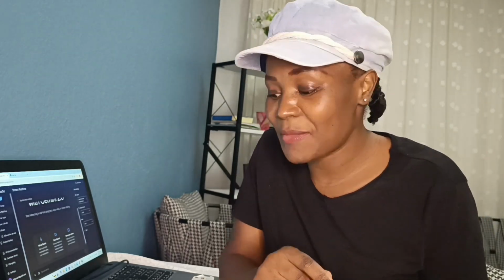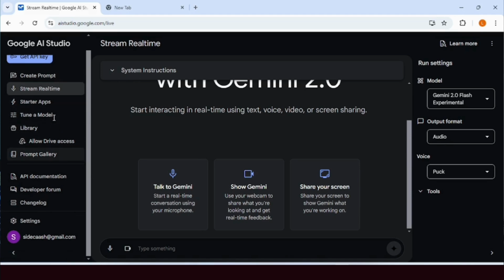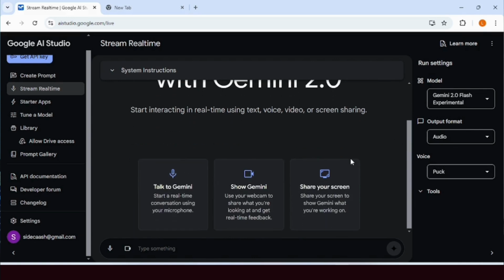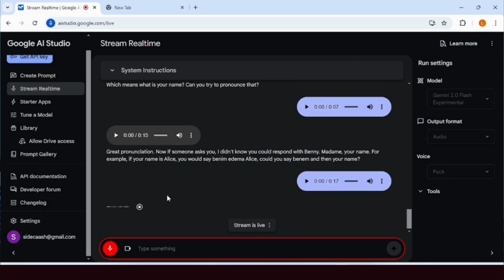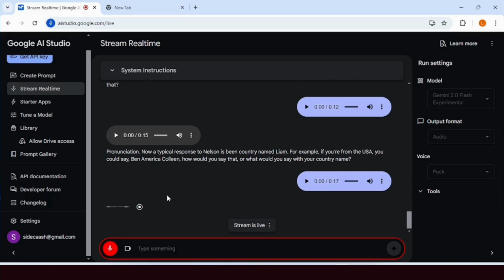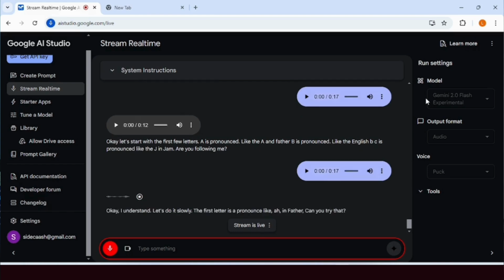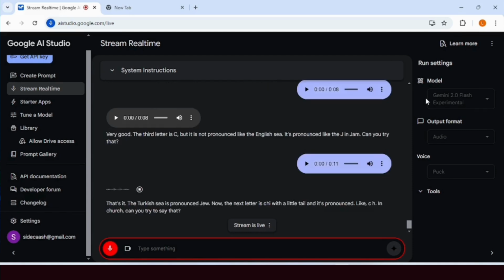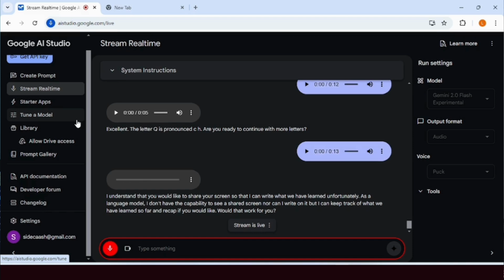Learn Any Language FAST with Google AI! (Shocking AI Tutor Results)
Hello friends ,
🌍 Want to learn a new language FAST and for FREE? Google AI Studio is your personal AI tutor for mastering any language, from Turkish, Spanish, and French to Japanese and Arabic!

In this video, I'll show you how to use Google AI to:
✅ Learn vocabulary & grammar effortlessly
✅ Get instant translations & pronunciation help
✅ Practice real AI-powered conversations
✅ Master any language in just minutes a day!

📌 Whether you're a beginner or want to learn multiple languages, this AI method will make learning 10x easier!